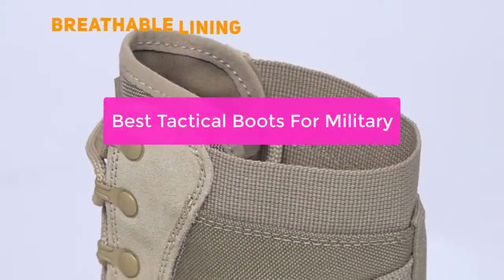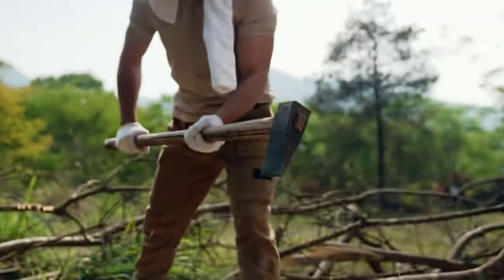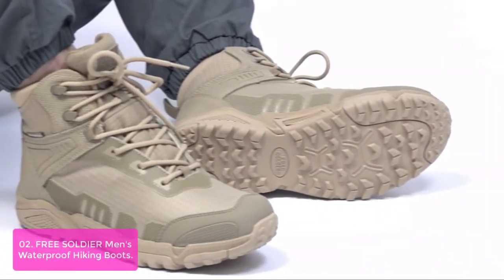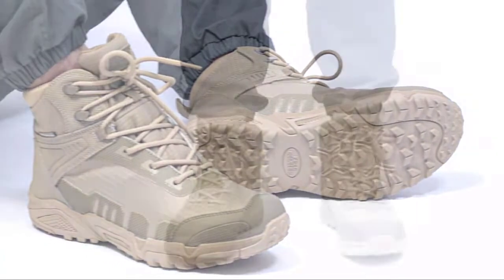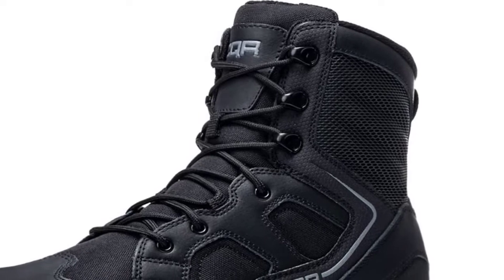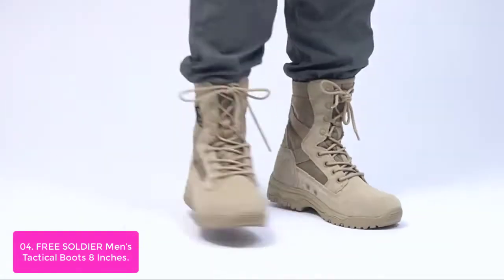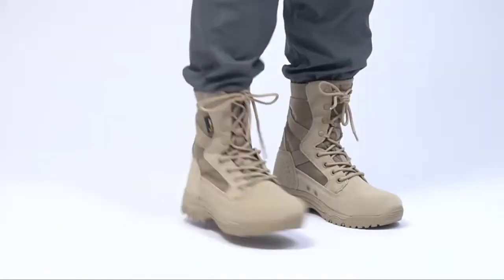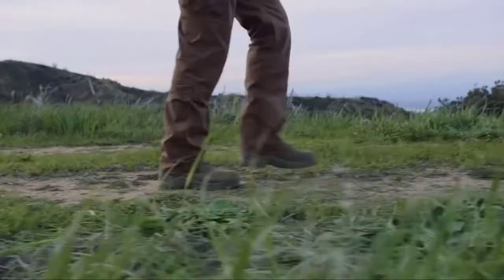TOP 5 Best Tactical Boots For Military 2023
In this video, we have listed the top 5 best tactical boots for military on Amazon Reviews and buying Guide 2023

1. NORTIV 8 Men's Military Tactical Work Boots Side Zipper Leather Motorcycle Combat Boots
2. FREE SOLDIER Men's Waterproof Hiking Boots Lightweight Work Boots Military Tactical Boots Durable Combat Boots
3. CQR Men's Military Tactical Boots, Lightweight 6 Inches Combat Boots,
4. FREE SOLDIER Men’s Tactical Boots 8 Inches Lightweight Combat Boots Durable Suede Leather Military Work Boots Desert Boots
5. 5.11 Men's ATAC 2.0 8" Military Tactical Boot, Style 12391, Black

Are you looking for tactical boots that will help you stay safe while on the battlefield? If so, you'll want to check out this list of top 5 best tactical boots for military. Each of these boots is designed to provide protection against different types of injuries, making them a reliable choice for anyone in the military. So lets get started.